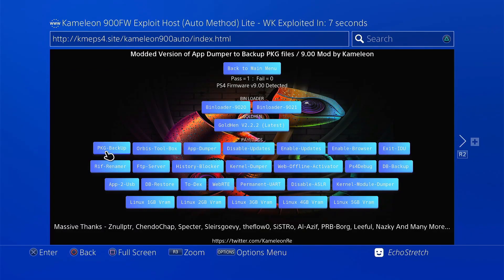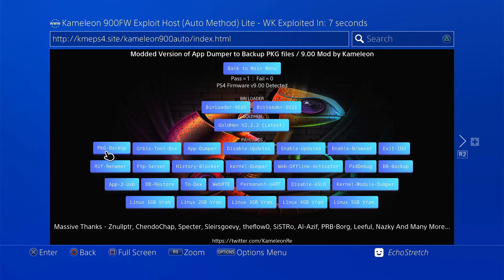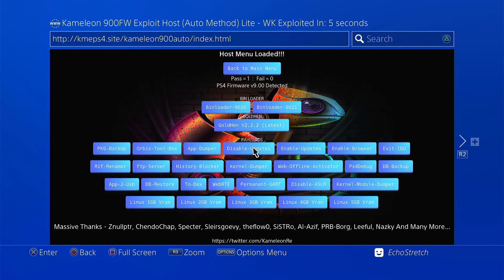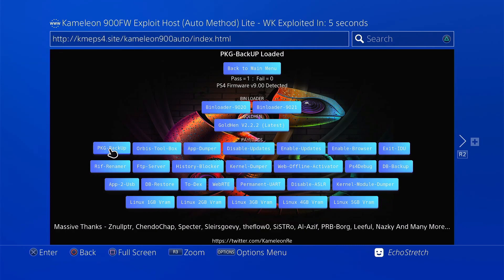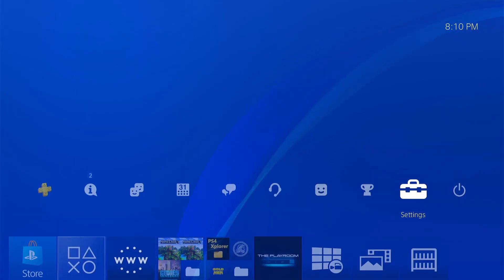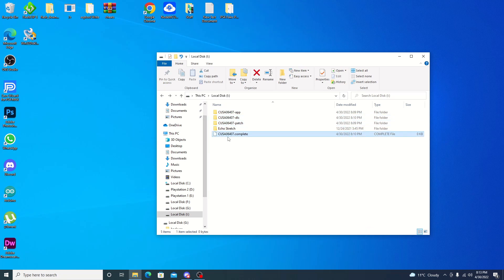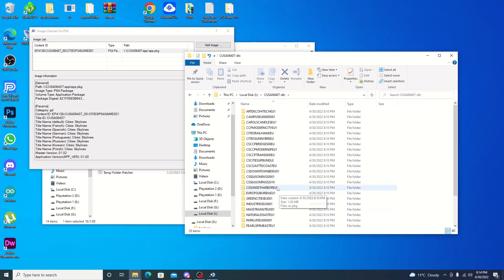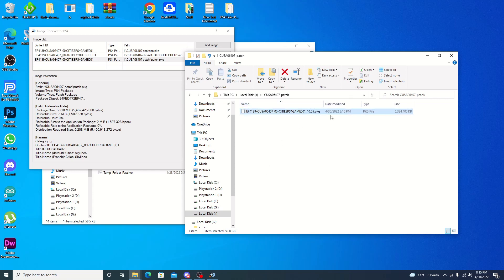How To Transfer Pkg Files From Your PS4 Installed Apps